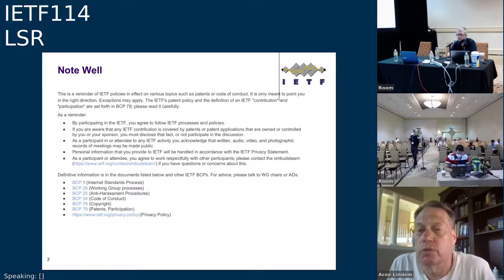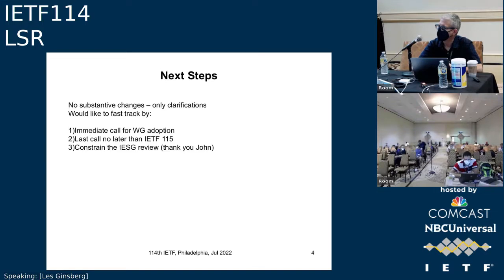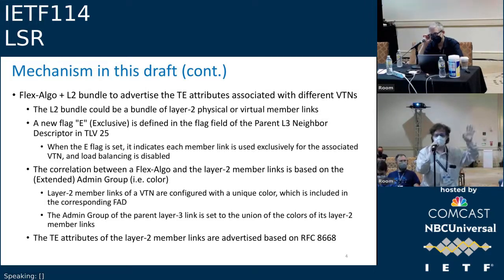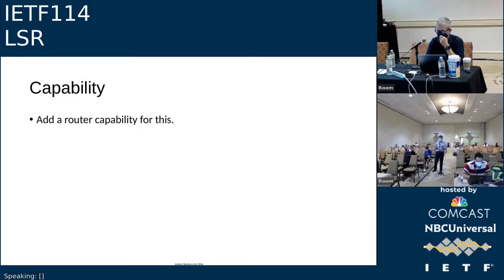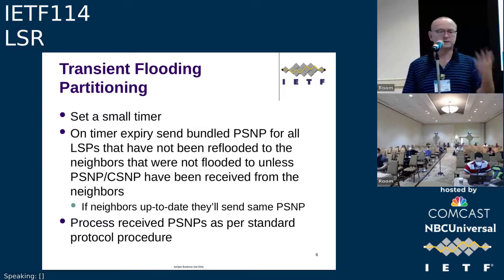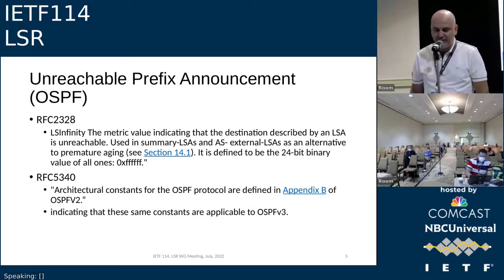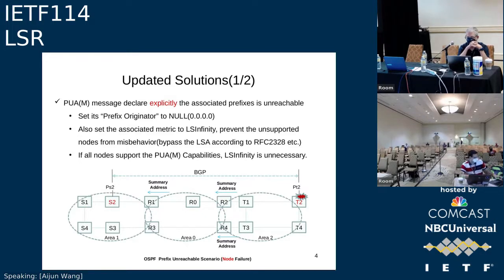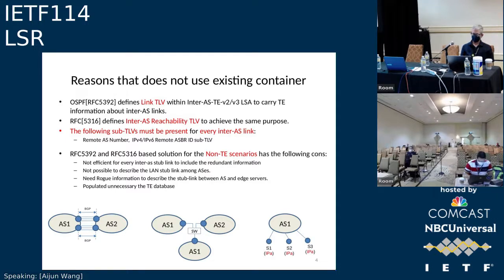IETF114-LSR-20220729-1400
LSR  meeting session at IETF114
2022/07/29 1400